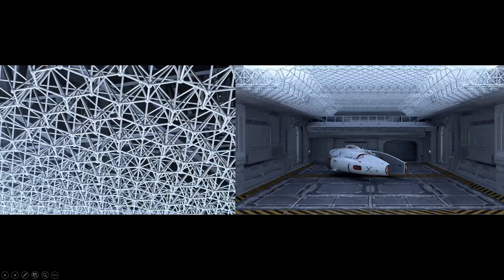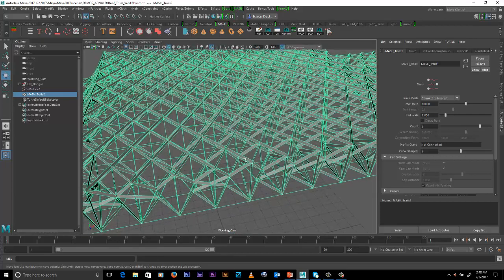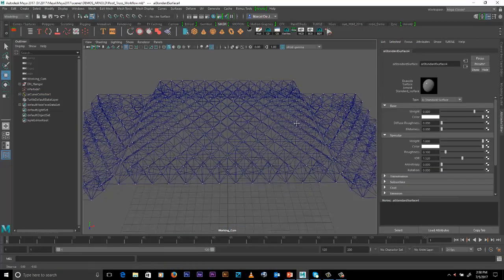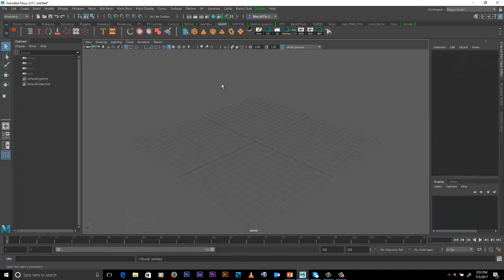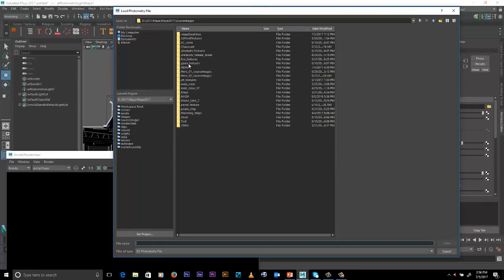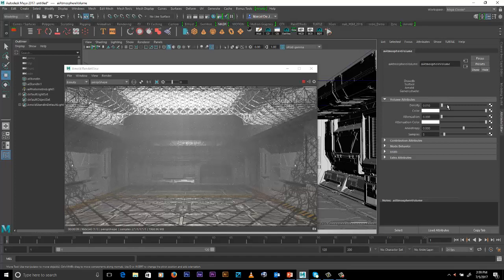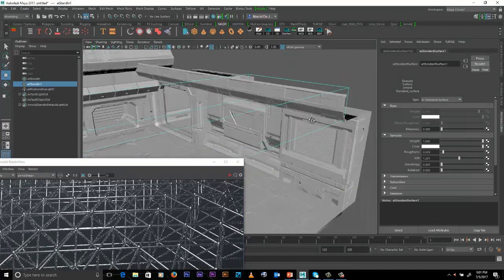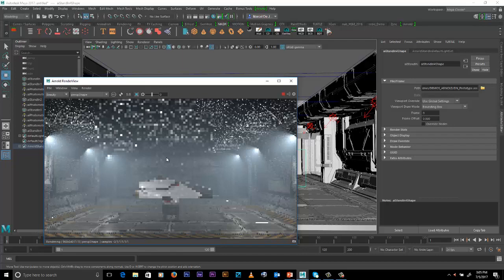Maya 2018 Arnold Workflow Part 1